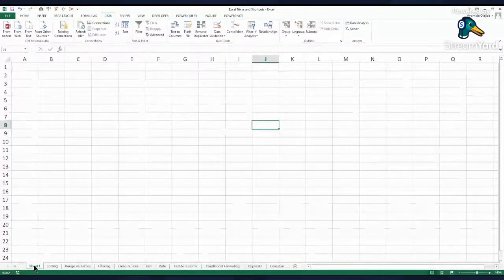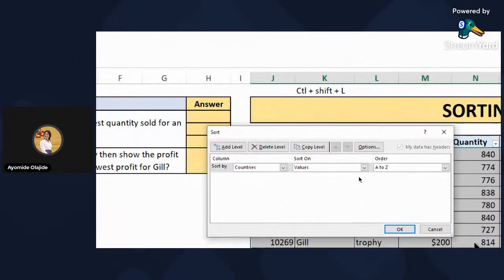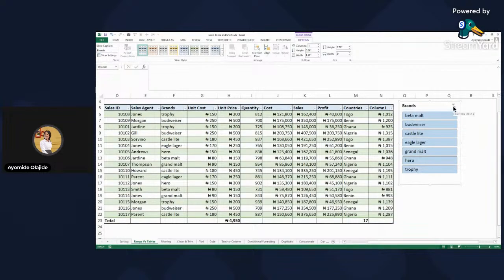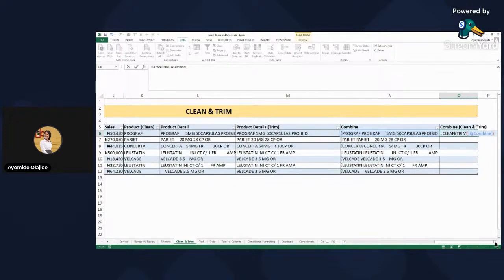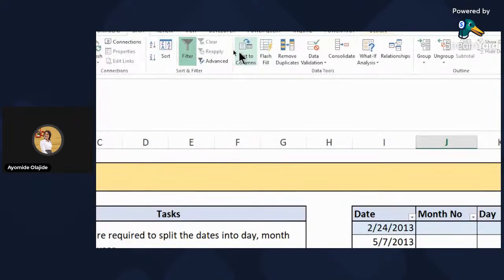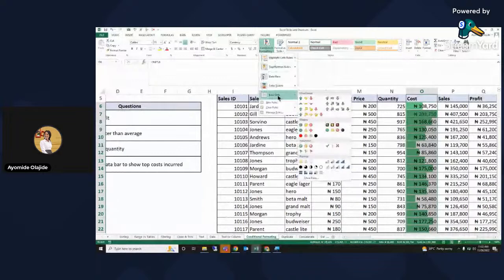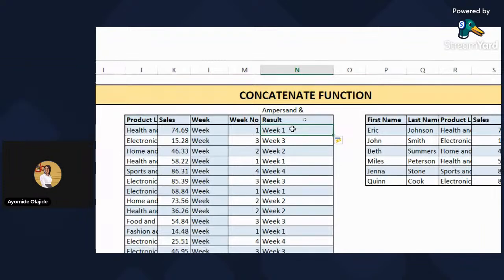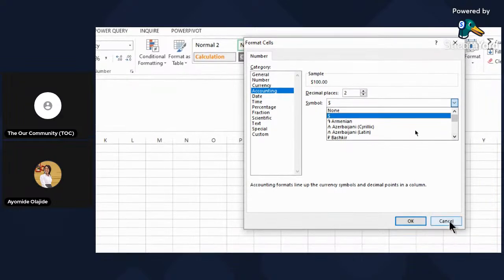Excel Tricks & Shortcuts - TOC Skill Upgrade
This video will enable basic and intermediate users of Excel know how to use the platform in a more efficient way.

Meet the Trainer - Ayomide Olajide is the Co-partner, and Excel instructor at Dataline Analytics and consulting and doubles as a Microsoft Certified Trainer (MCT).

She currently works as a Data Analyst at Leadway Assurance, creating automation to ease and fast track operational activities, as well as building solutions to assist an insurance firm figure out the best operational decision to make.

Ayomide is skilled in SQL, Microsoft Power BI, and Microsoft Excel.